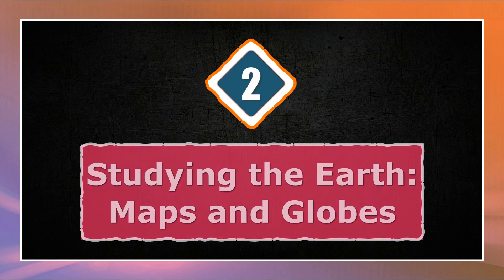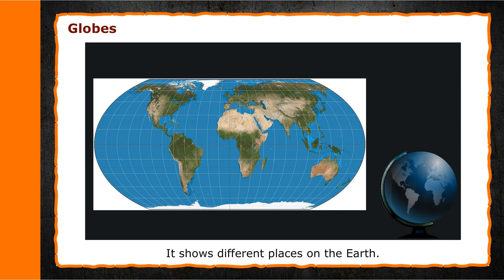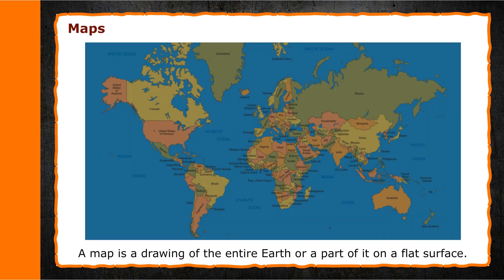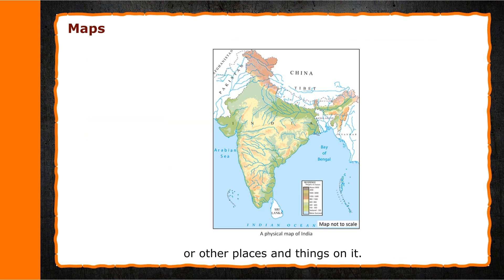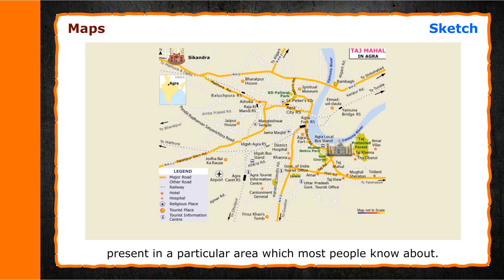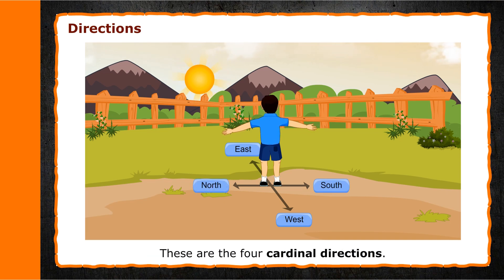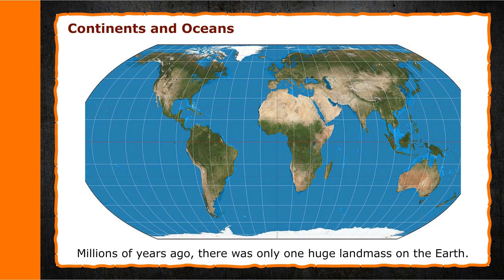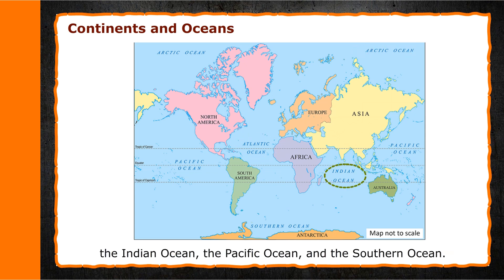Explore our World 3 : Chapter 2_Studying the Earth : Maps and Globes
Chapter 2_Studying the Earth : Maps and Globes